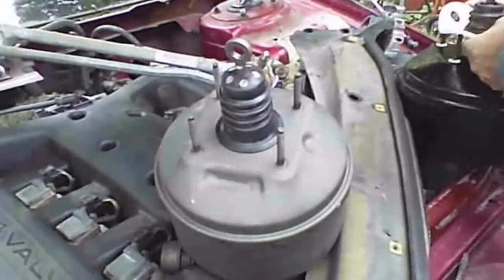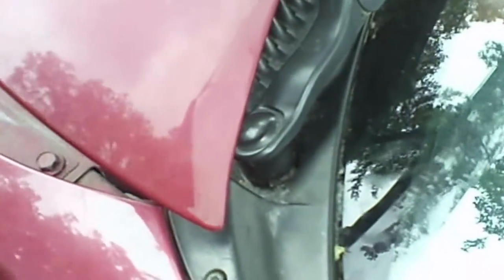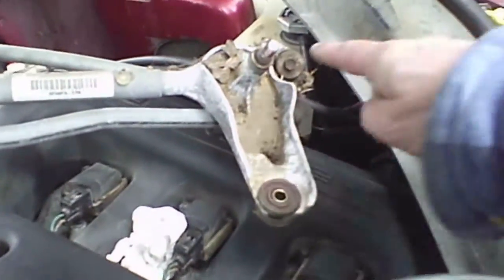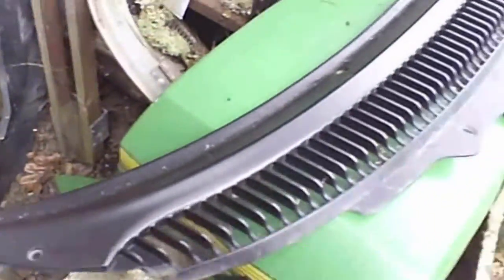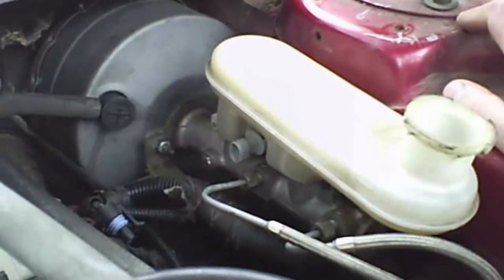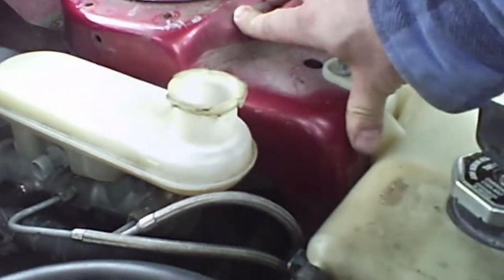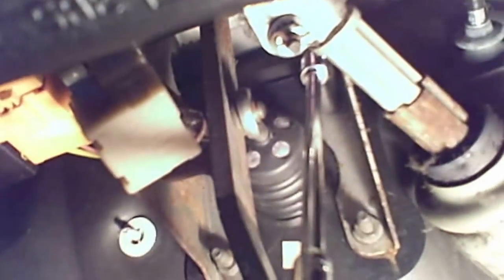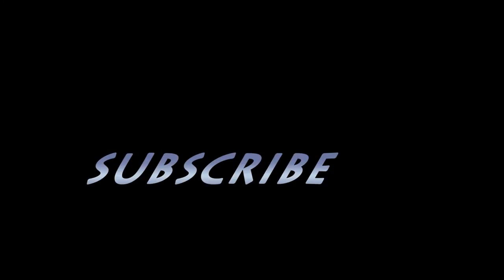Vacuum brake booster replacement 1999 Chrysler 300M